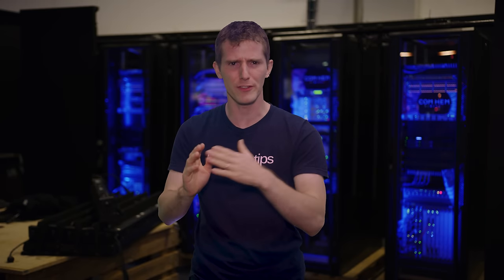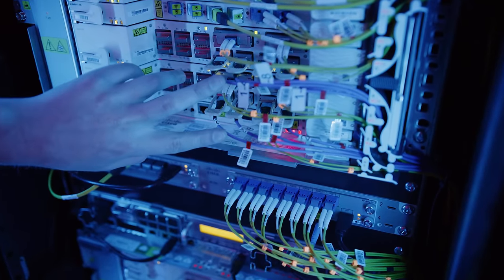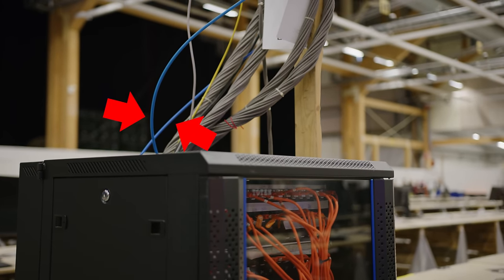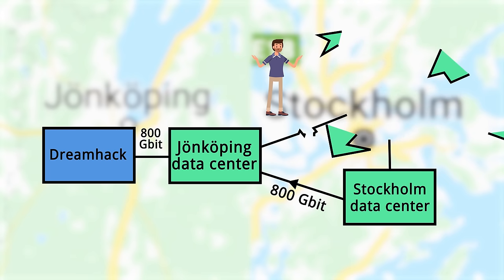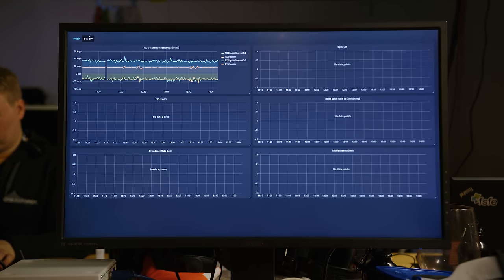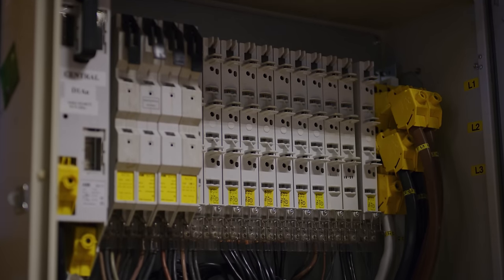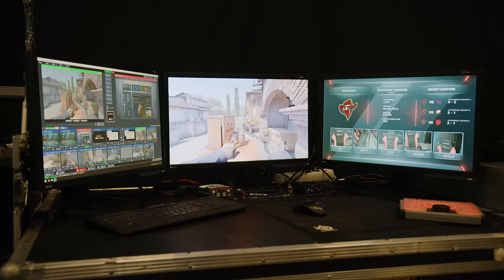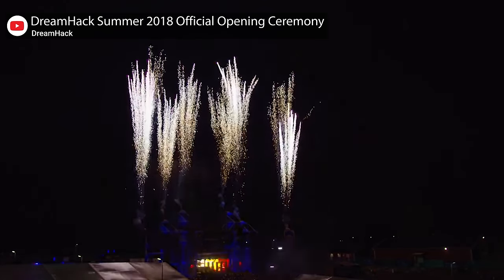World's Fastest Internet - 1.6 TERABITS per Second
Buy a good network switch
On Amazon
On Newegg